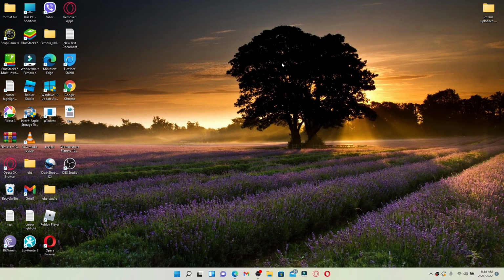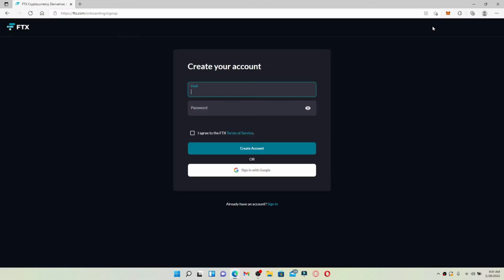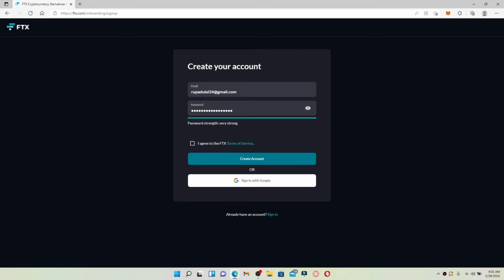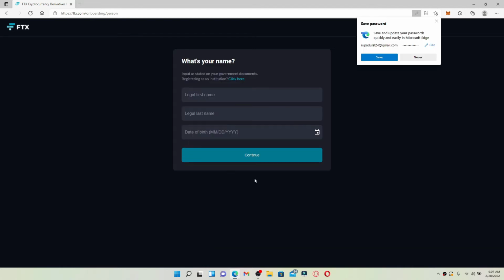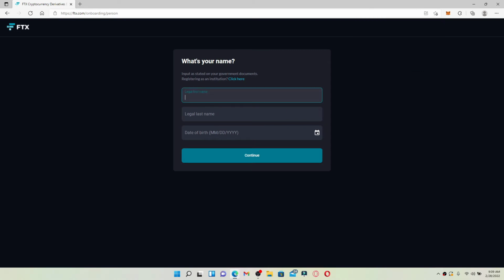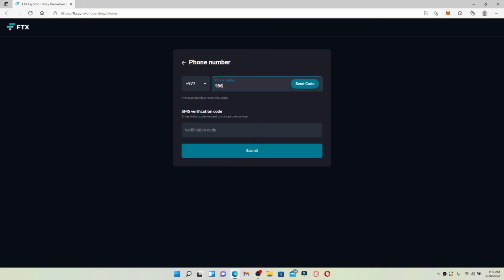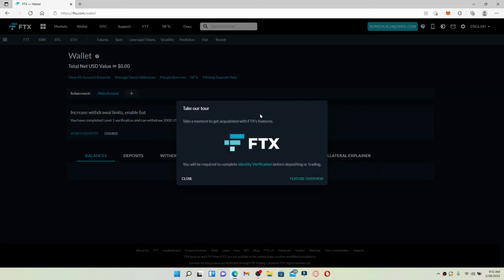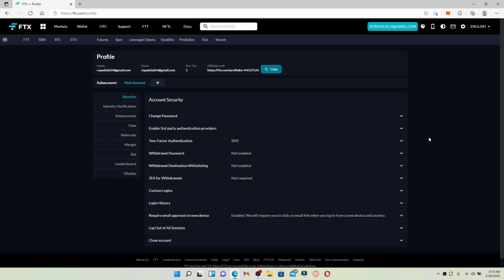How to Signup on FTX Wallet | Register FTX Wallet Account | FTX Wallet Sign-In 2022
In this tutorial video, we'll learn how to sign up for an ftx wallet.For better assistance on how to signup on ftx wallet watch this video till the end. Open up a web browser of your choice, type in ftx.com wallet, and search.
Keep watching the video till the end. Like our video and don't forget to subscribe to our channel if you've not yet also press the notification bell icon so that you'll never miss another upcoming update from us.